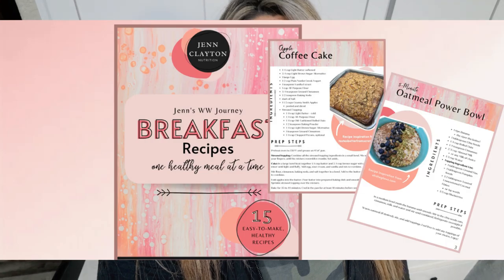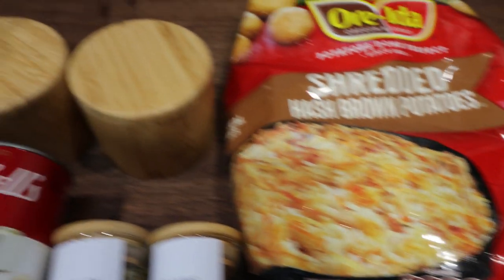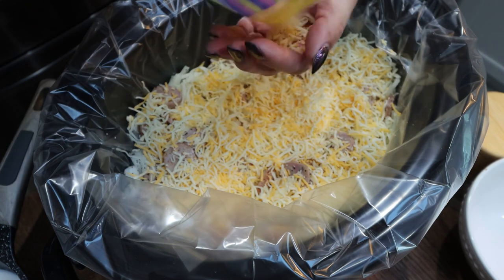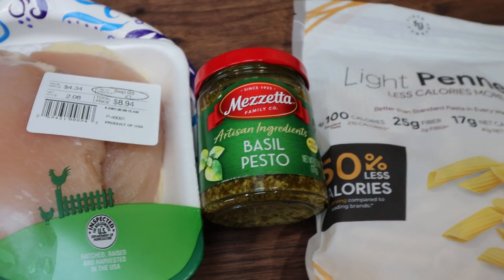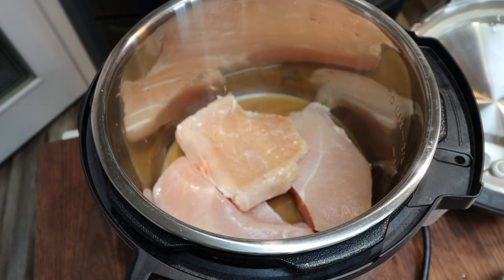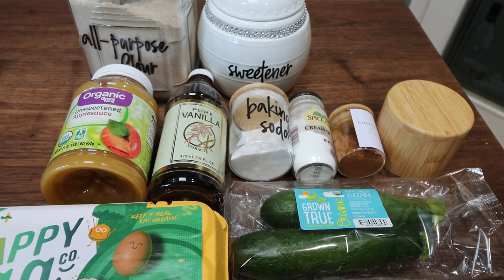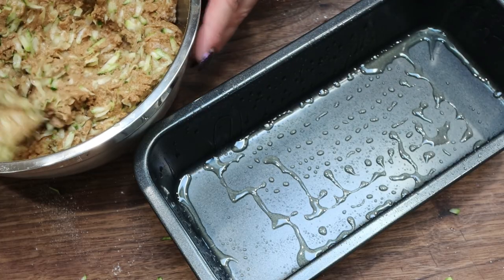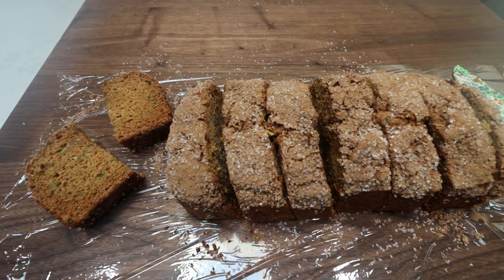EASY WW MEAL PREP FOR WEIGHT LOSS - 2 POINT ZUCCHINI BREAD 😲 - B-FAST CASSEROLE & PESTO PASTA!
HAPPY MONDAY! I am SO excited about this weeks WW meal prep! 2 point zucchini bread that is SO good & two other EASY recipes!!  Enjoy! XO

🎉NUTRITION CHANNEL!!!

130 calorie healthy snack packs | 4 Smart Points | 8-9g protein | low sugar | gluten free | non-GMO | kosher

Code- jennswwjourney

Code- jennswwjourney

💌HAPPY MAIL!!!